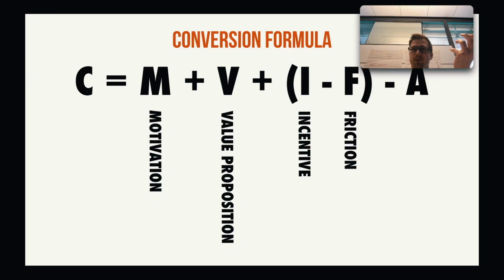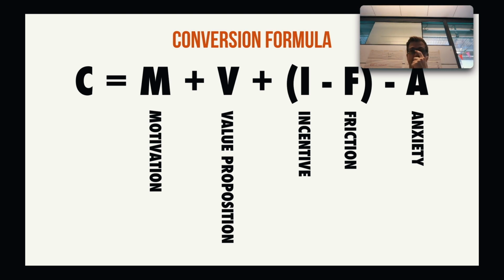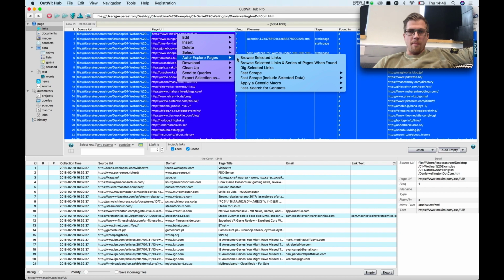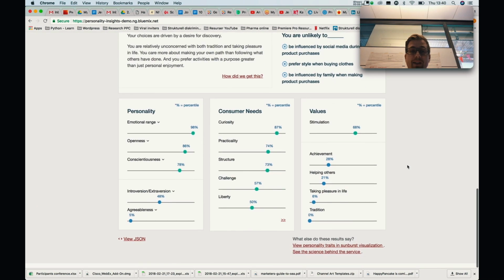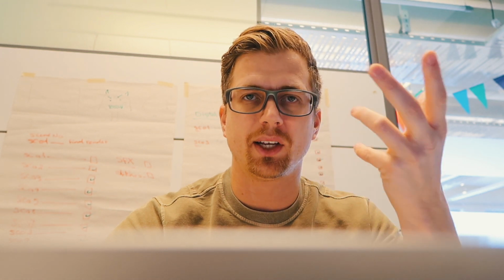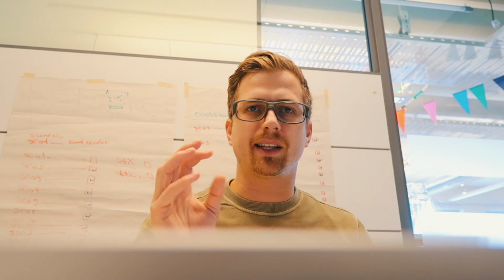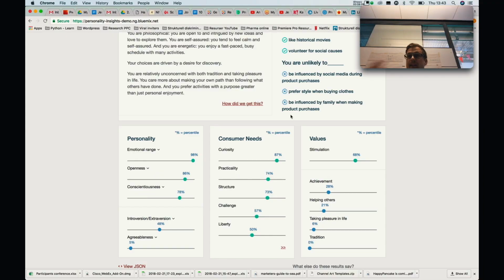Messaging based on our scraped data... and a little more...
This third video in the micro influencer series is about how you use data in order to understand the motivation of your target group of people. I will introduce two ways to use personality and text analysis in order to improve the way you create you emails, ads or content.

I will link to the scraper that scrapes all of the content (so that you can download it) once I have at least 10 comments on this video ;)